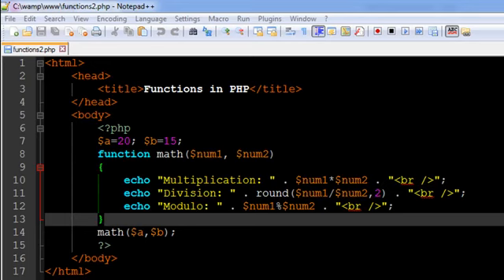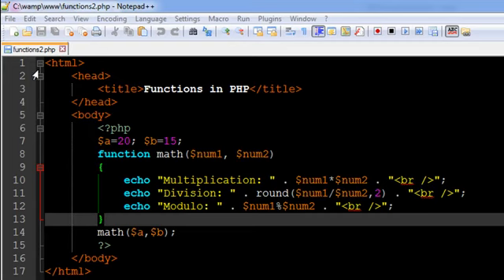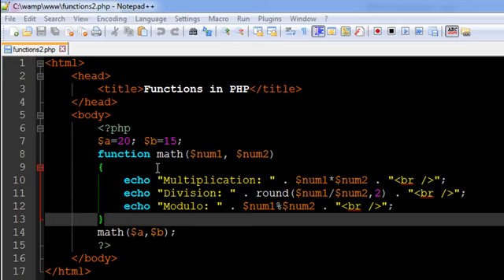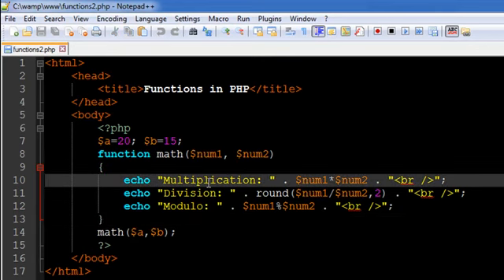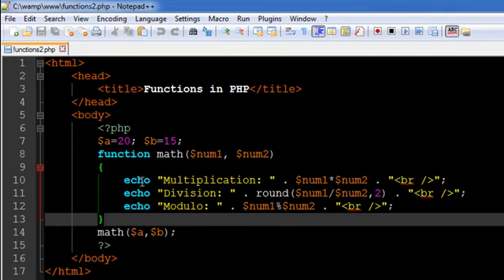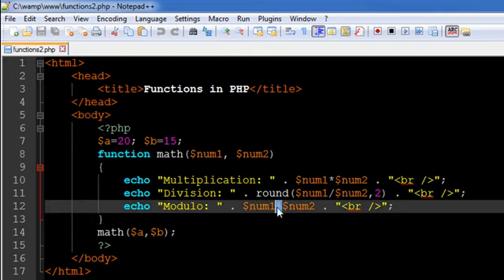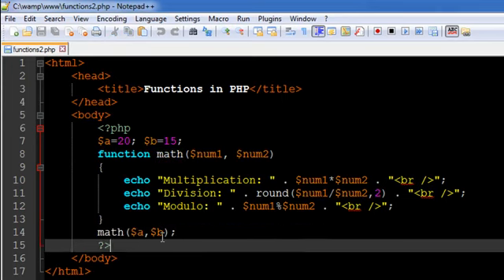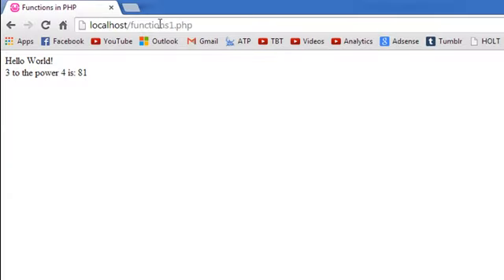PHP & MySQL Tutorial 35 Functions Part 2 YouTube